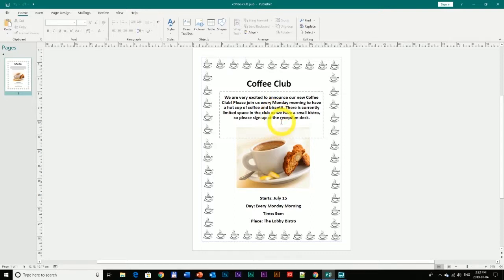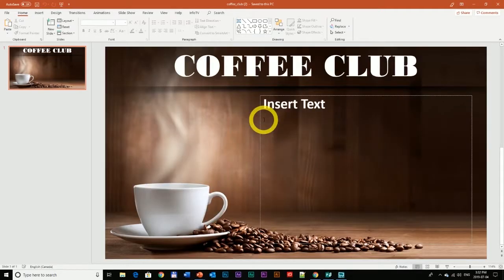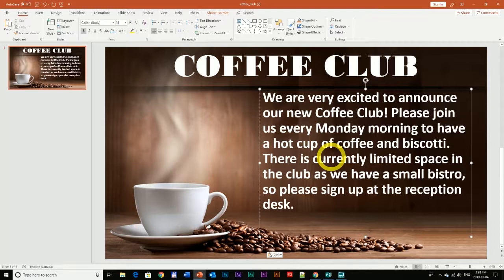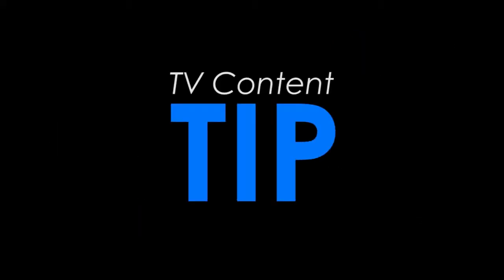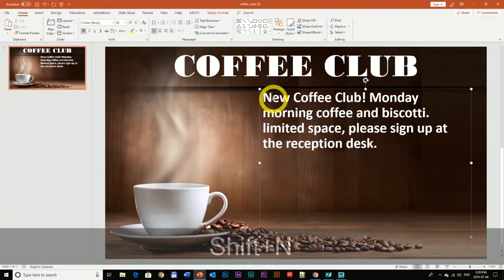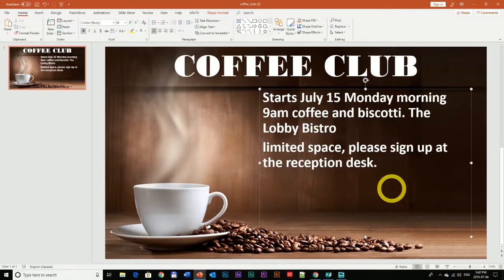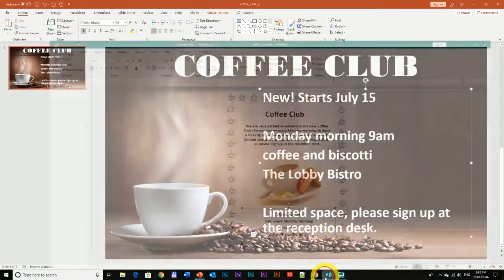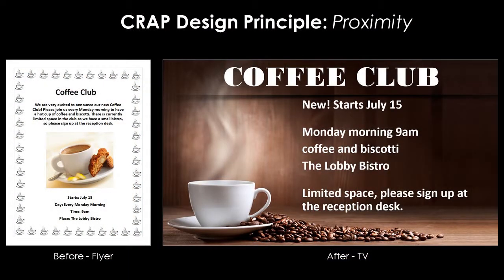CRAP Design Principle - Proximity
This tutorial series will provide steps to easily convert portrait flyers into landscape TV layouts.

This first tutorial summarizes the concept of Proximity, which is part of the CRAP Design Principle. This principle can be found in The Non-Designer’s Design Book by Robin Williams (One of the most useful tools for content creation.) We highly recommend giving this book a read. The numerous before and afters that are included provide a really in-depth analysis of each concept.